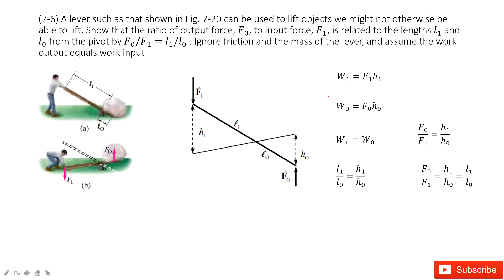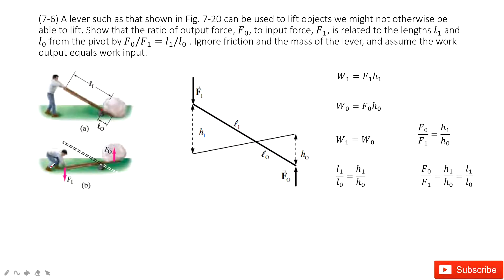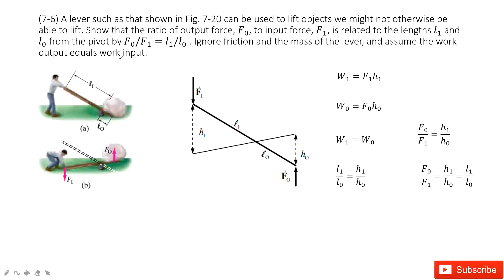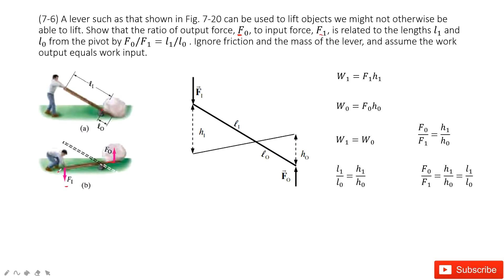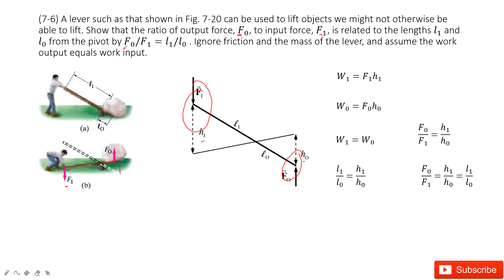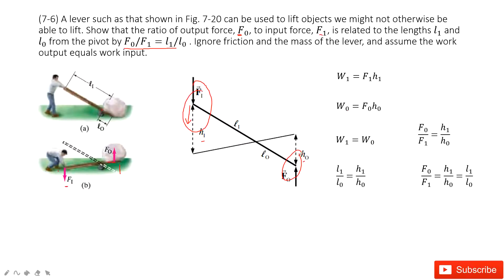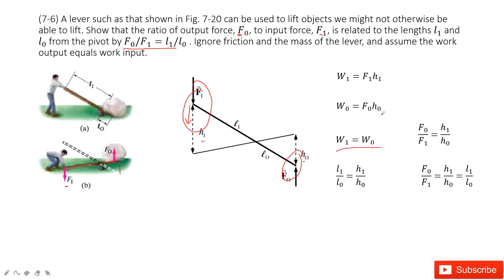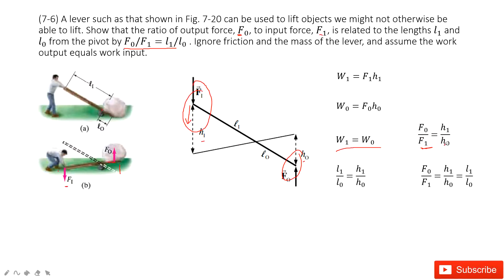(7-6) A lever such as that shown in Fig. 7-20 can be used to lift objects we might not otherwise be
(7-6) A lever such as that shown in Fig. 7-20 can be used to lift objects we might not otherwise be able to lift. Show that the ratio of output force, F_0, to input force, F_1, is related to the lengths l_1 and l_0 from the pivot by F_0/F_1=l_1/l_0 . Ignore friction and the mass of the lever, and assume the work output equals work input.